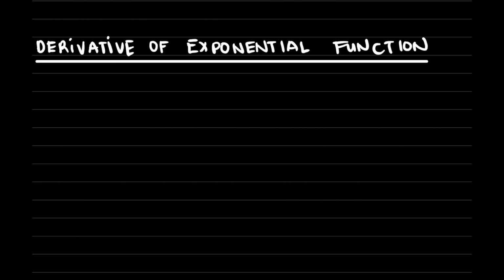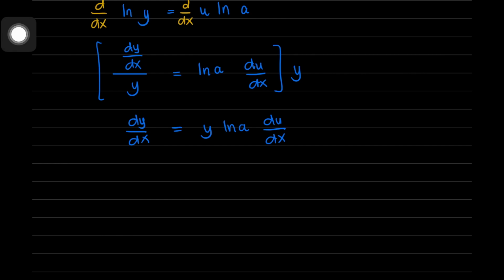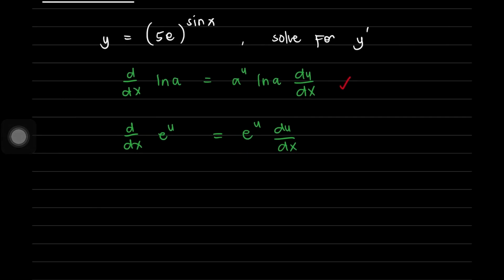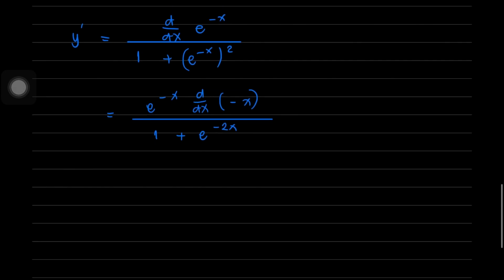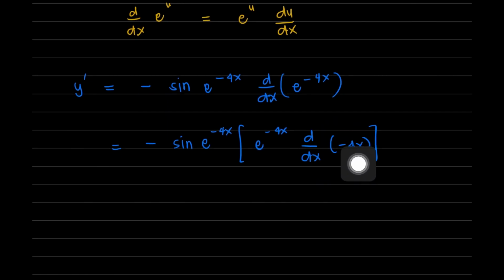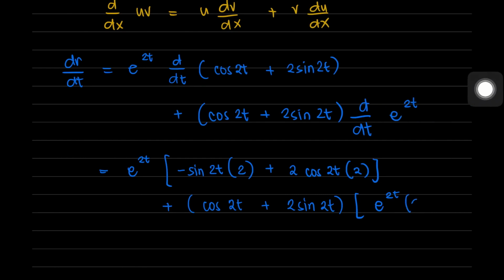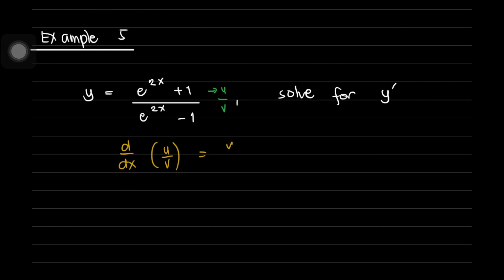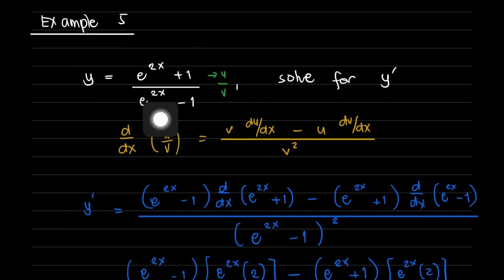Differential Calculus Derivative of Exponential Functions Part I HD 1080p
In this video, you will learn how to solve problems involving exponential functions in which a constant is raised to a variable.

0:00 Derivative of Exponential Function: Cases
1:09 Case 1: Constant with Variable Exponent
5:00 Example 1
8:04 Example 2
11:13 Example 3
13:17 Example 4
18:23 Example 5